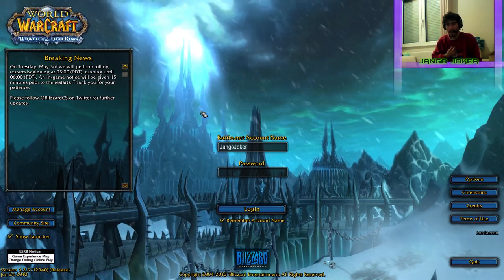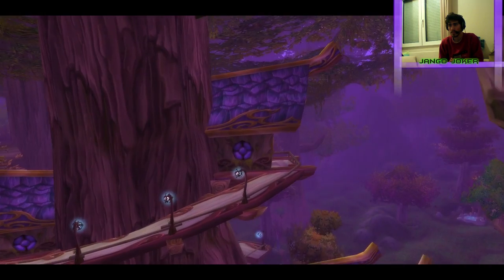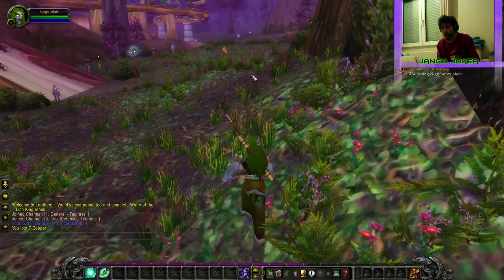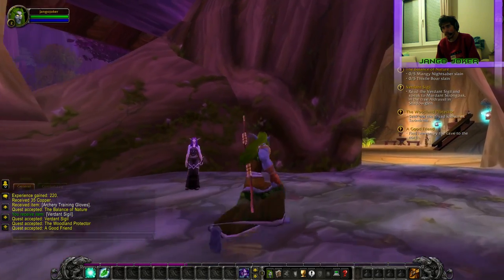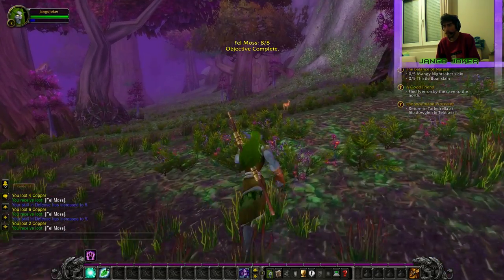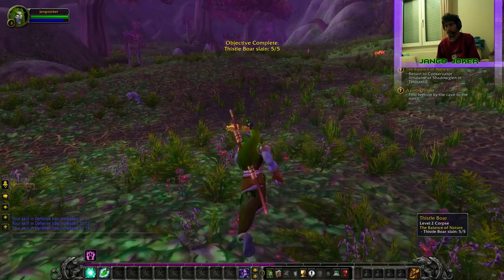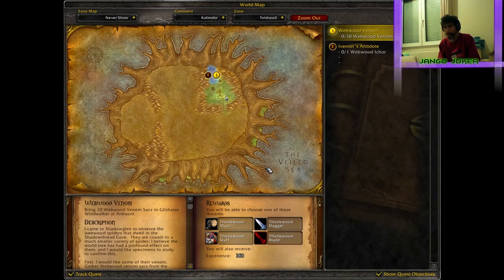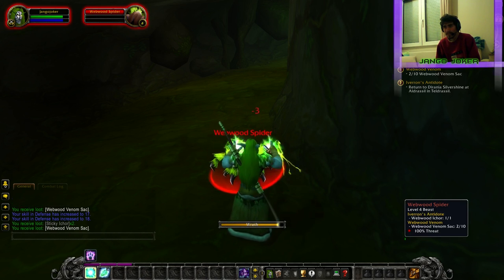Let's Play - World Of Warcraft Part 1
JangoJoker

Category